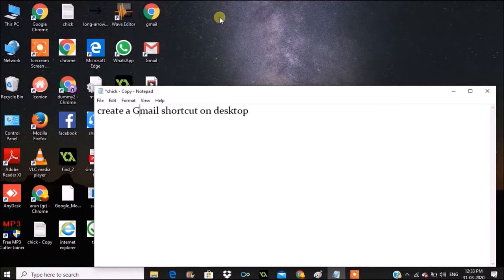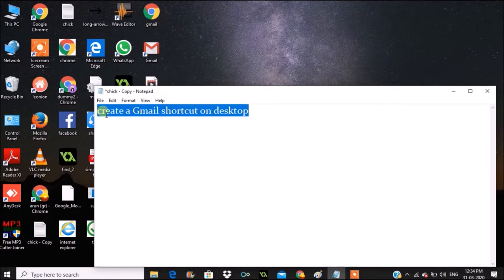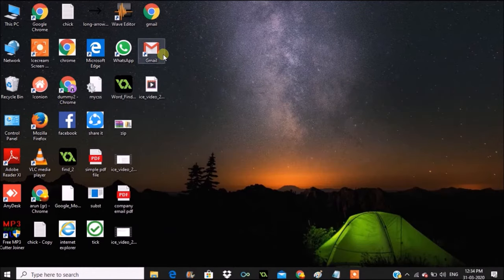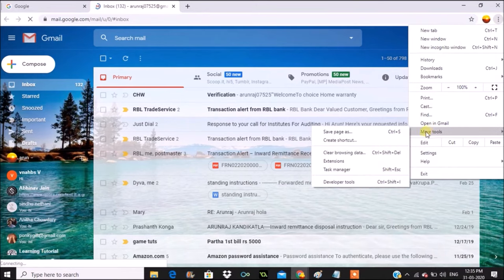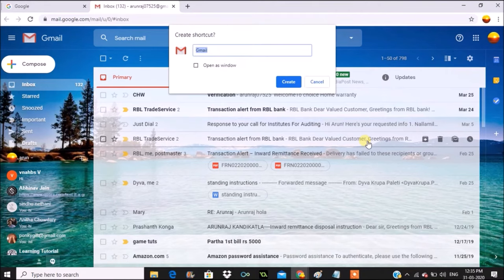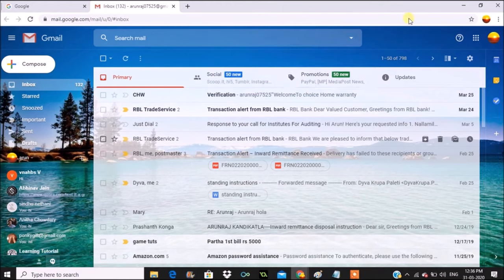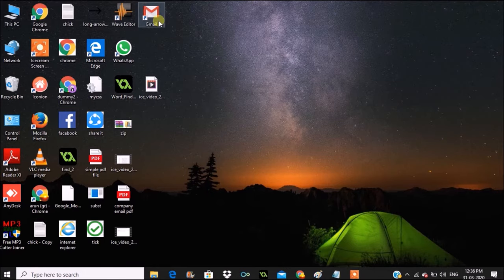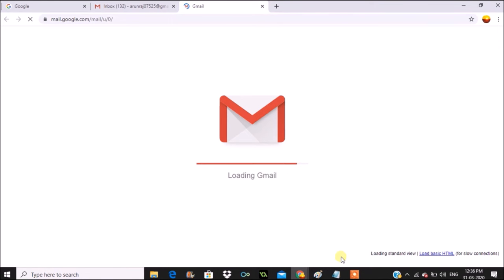How to Create a Gmail Shortcut on Desktop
Create a gmail shortcut on your Desktop easily,by open your chrome browser and login to your gmail and click on 3 dots on click on more tools and click on click on create shortcut.